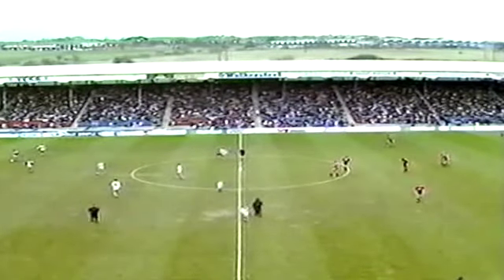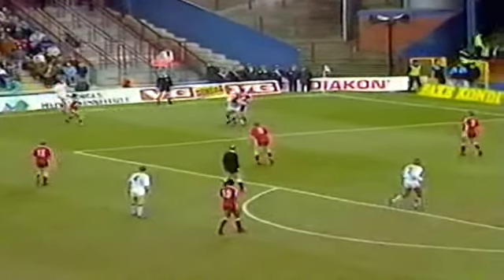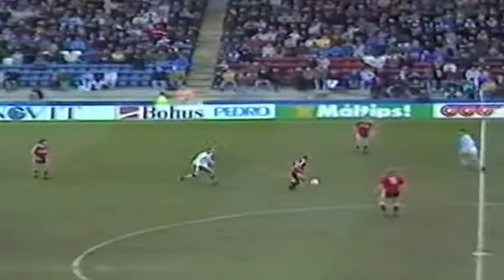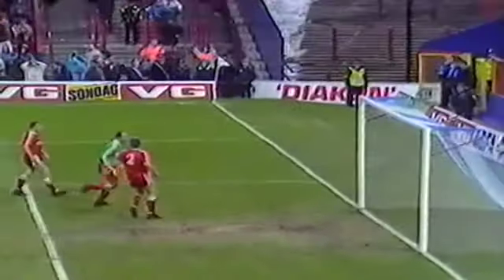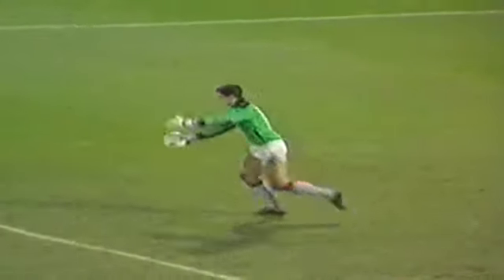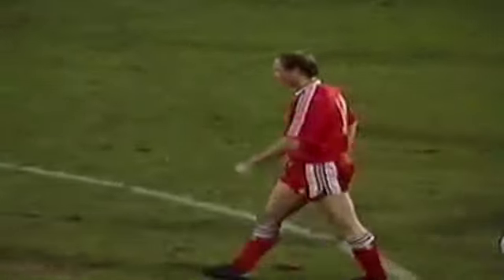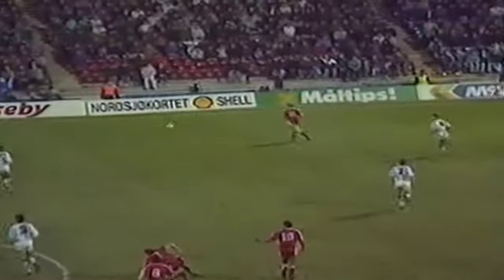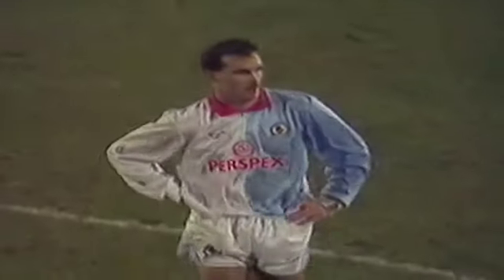1991 Blackburn Rovers 1 Liverpool 1. FAC 3rd Round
5 January 1991, Ewood Park

This video has been uploaded for non-commercial educational and historic reference only.

Use of this media is on the basis of “fair dealing” under Section 29 of the Copyright, Designs and Patents Act 1988, allowing for criticism, comment, news reporting, research and education. This project is non-profit and non-commercial.